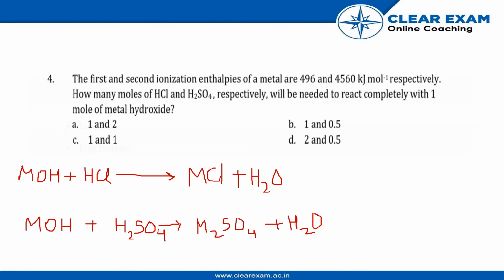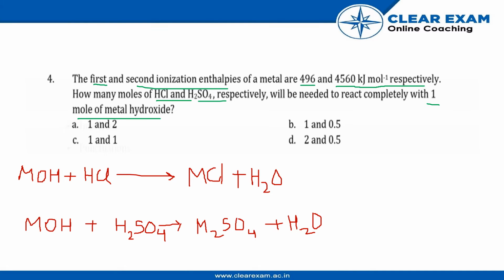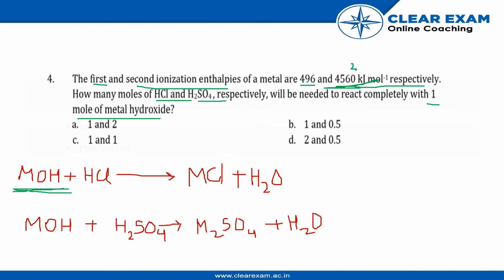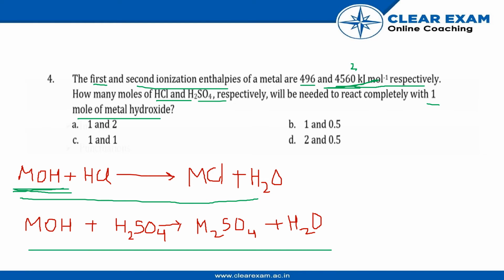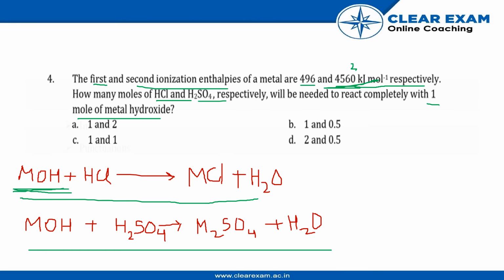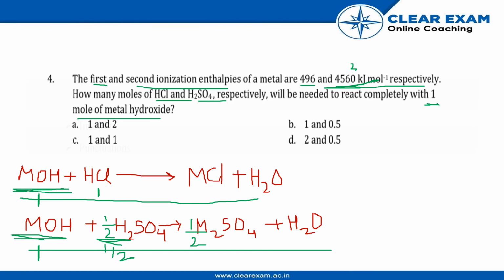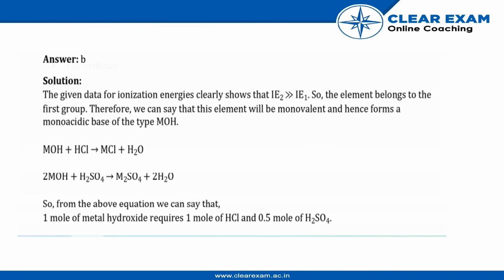JEE Mains Previous Year Paper 2020 | 9th January-Shift 2 | Chemistry | ClearExam | Question 04